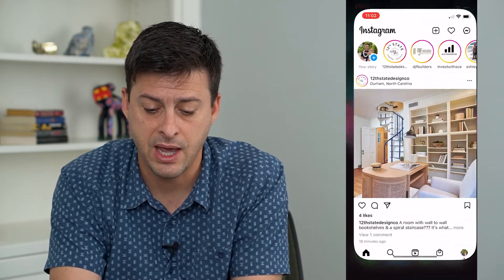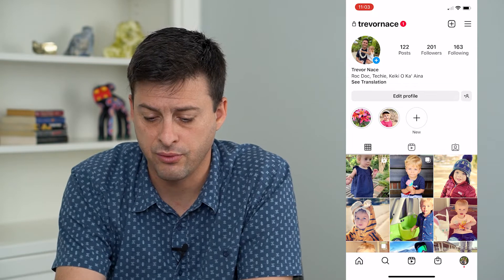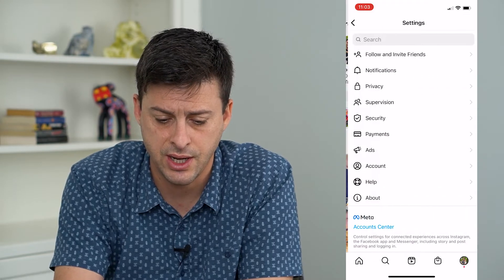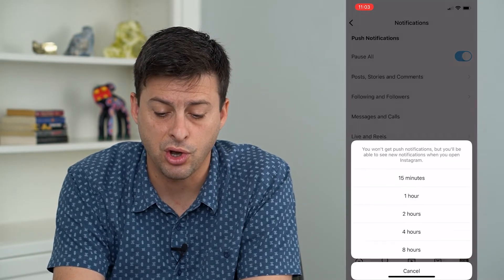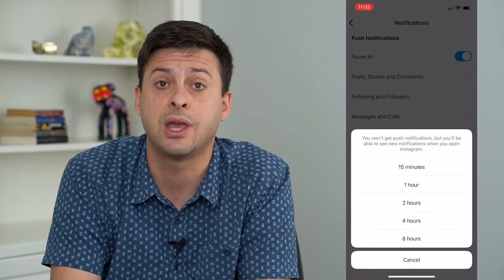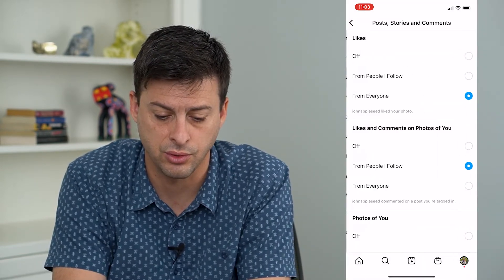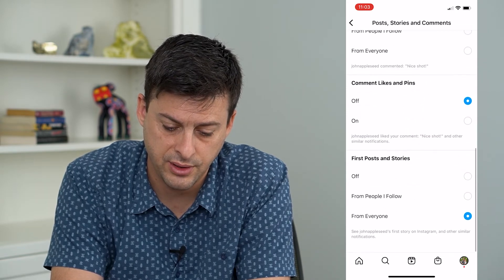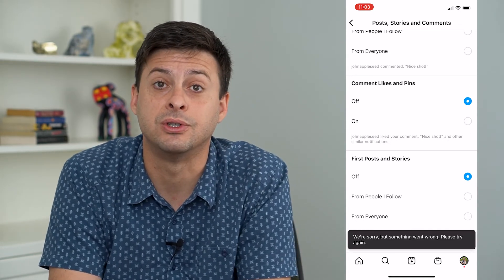How To Turn Off Instagram Notifications When Someone Posts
Let's disable notifications on Instagram when someone posts a new post, either for one specific account or all accounts.